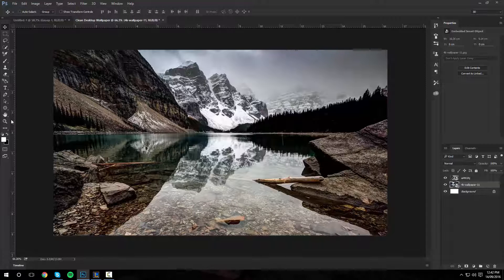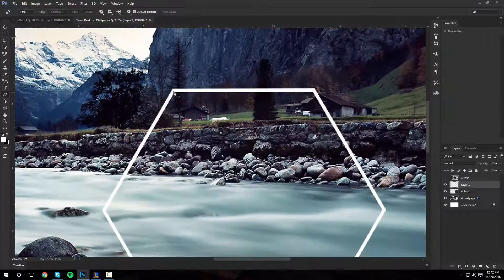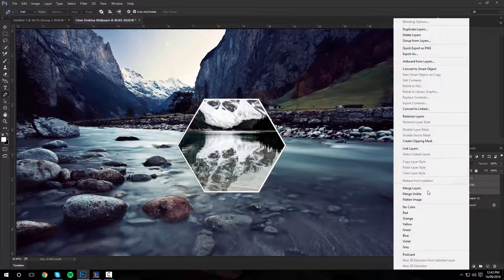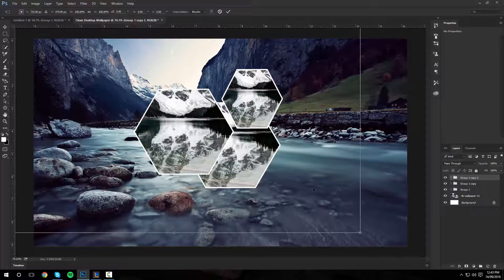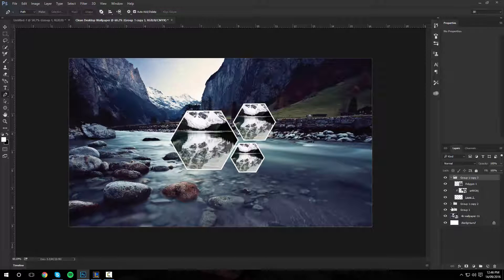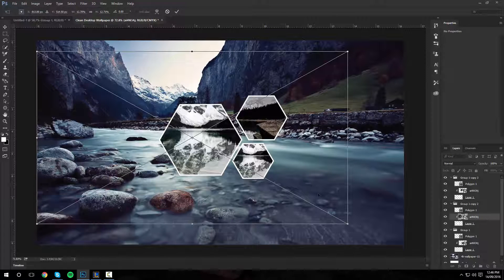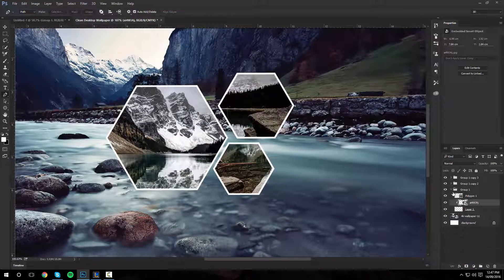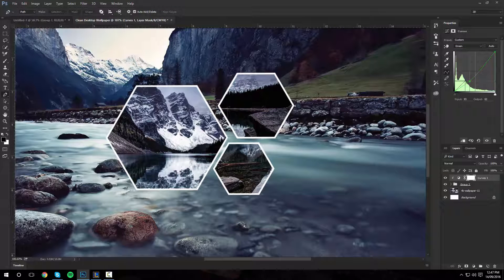Clean Desktop Wallpaper || Photoshop Tutorial || Liion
My very first tutorial!! Hope you like it :)